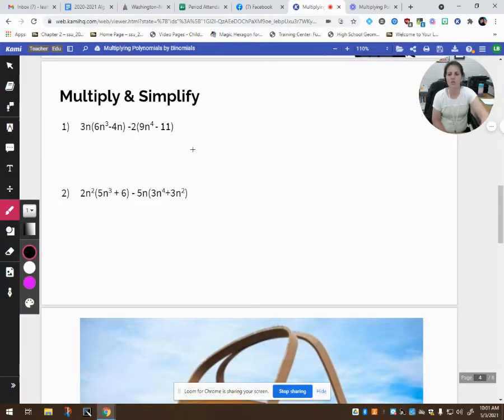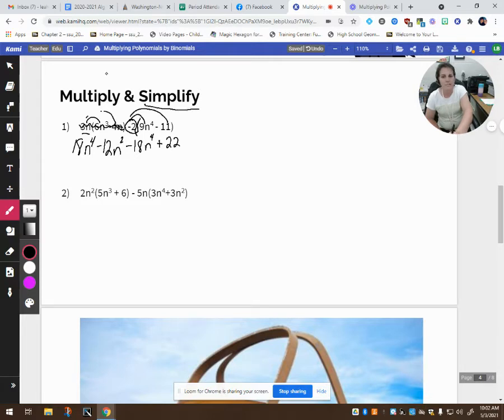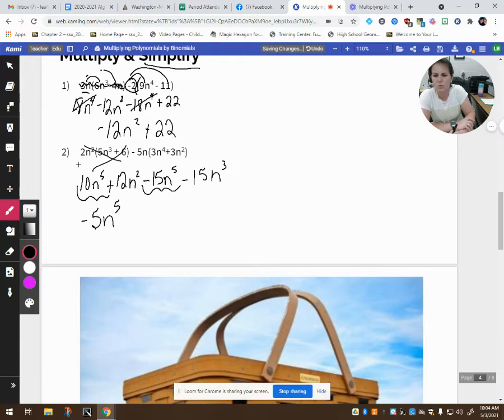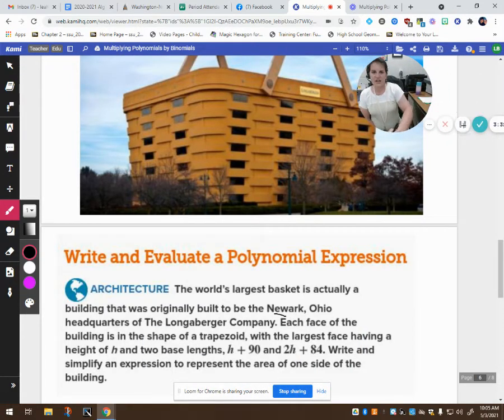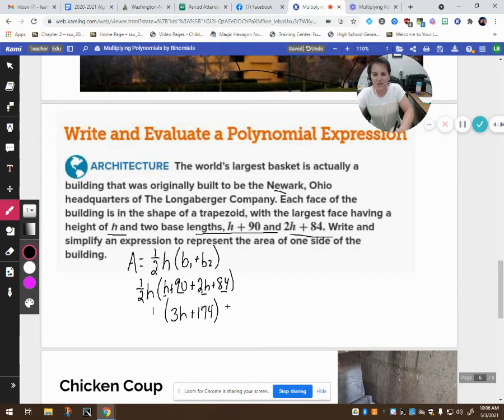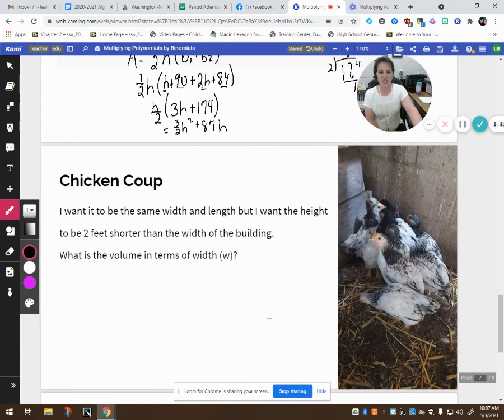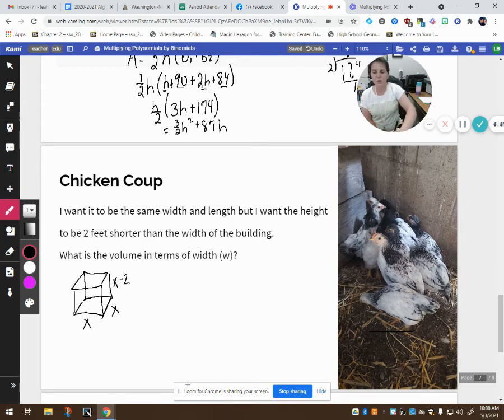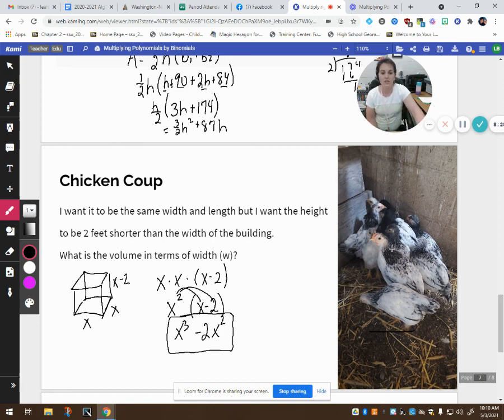Multiplying Polynomials by Binomials Part 2